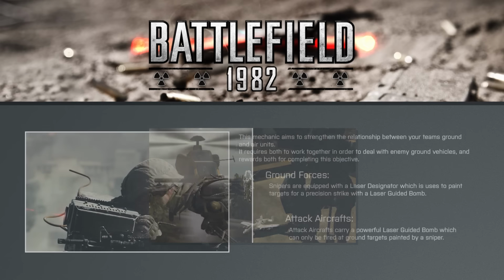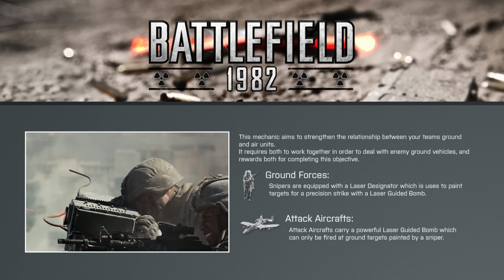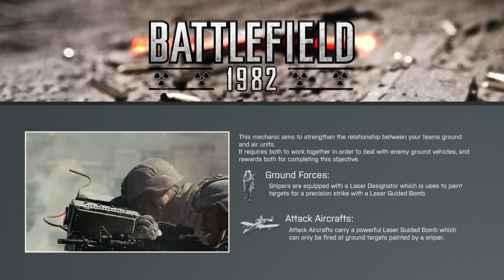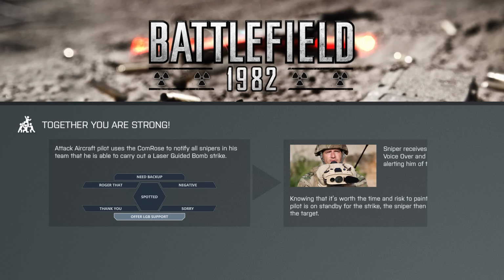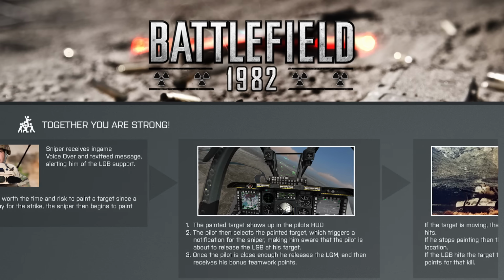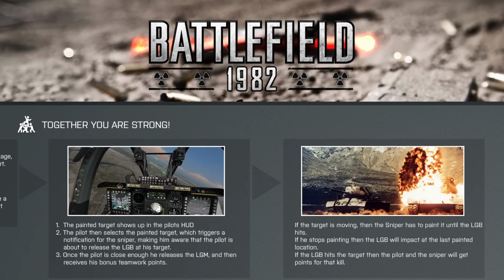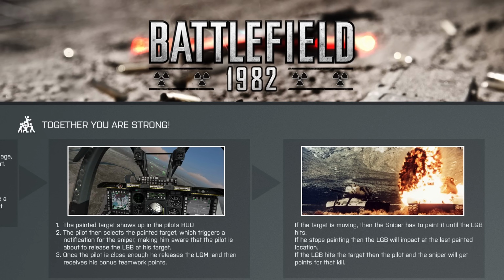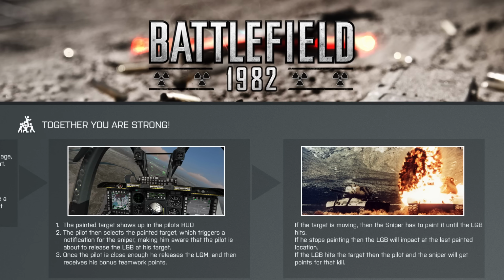Battlefield 1982 - Laser Guided Precision Strike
In this video we take a look at the design concept for the Laser Guided Precision Strike game mechanic, which aims to get rid of the issue that you paint targets and no one takes use of it - as well as improve the relation ship between your teams air and ground units.

If you don't know what BF1982 is, then have a look at this

» My System:
since I frequently get asked what system I have and which settings I use for BF4
➜  CPU: core i7 3770k OC'ed to 4.6GHz
➜  CPU Cooler: Noctua NH-D15
➜  Mainboard: Asus Maximus V Formula
➜  RAM: 32GB (because of Video Editing and CAD)
➜  GPU: ZOTAC GTX 970 (always latest WHQL driver)